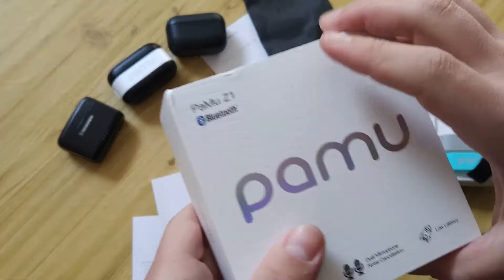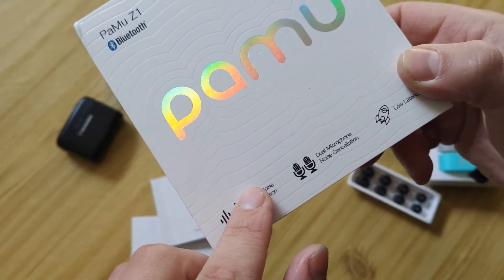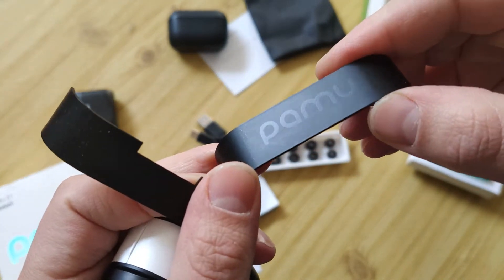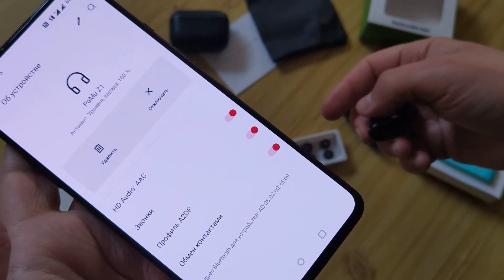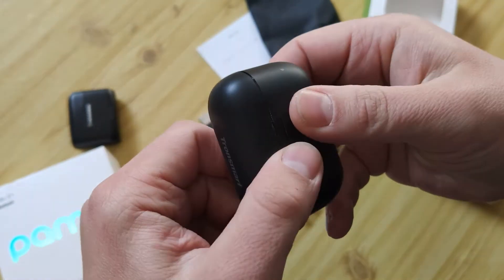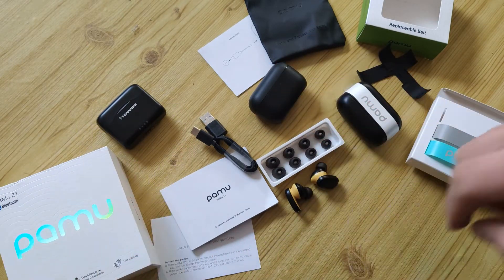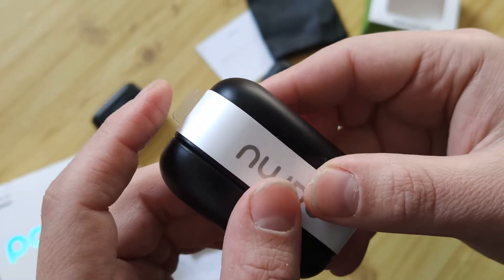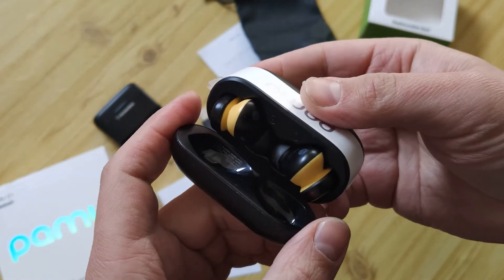Review Pamu Z1 Bluetooth 5.2 Active Noise-Cancelling Earbuds